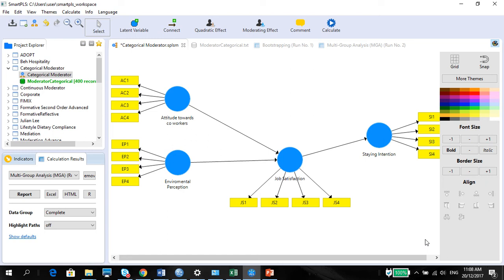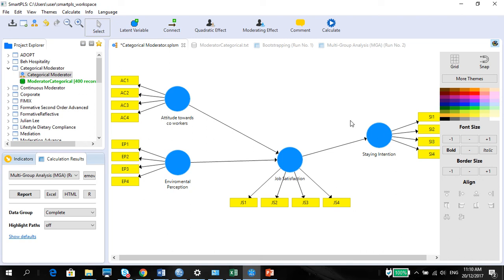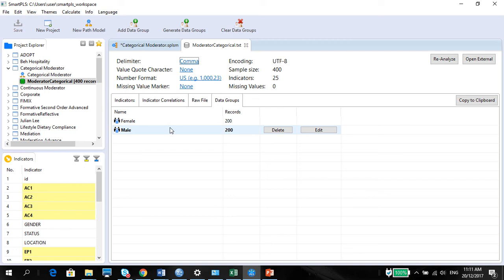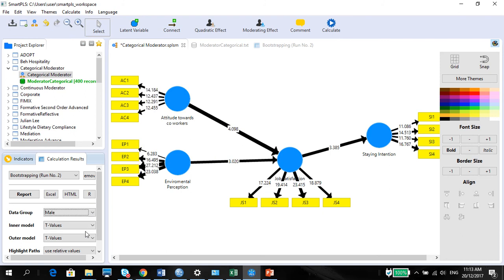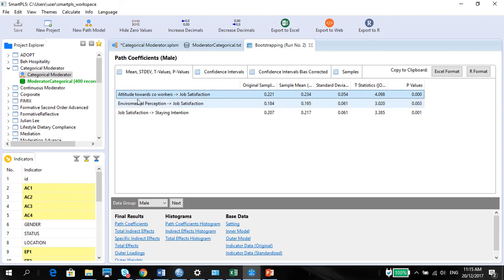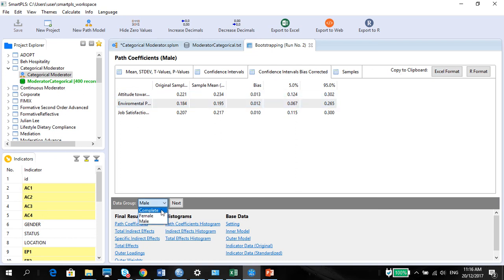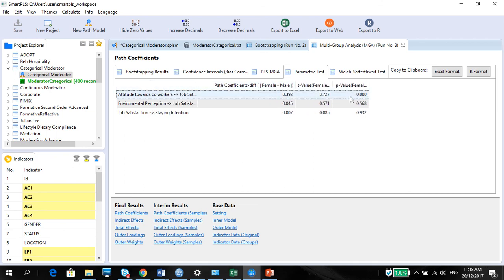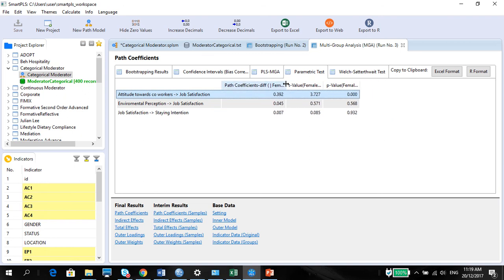PLS Vid24 PLS Multi Group Analysis